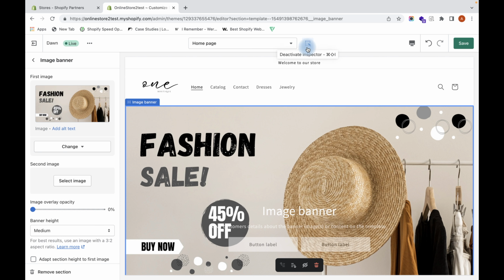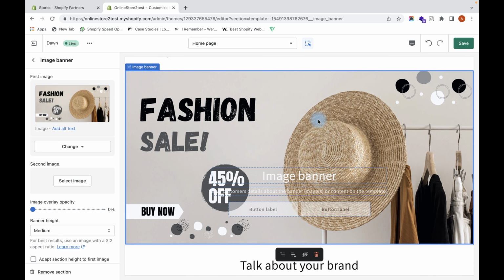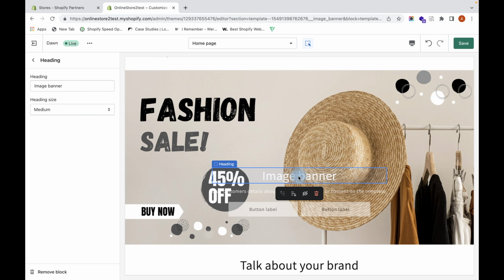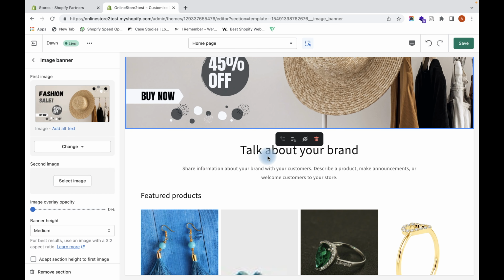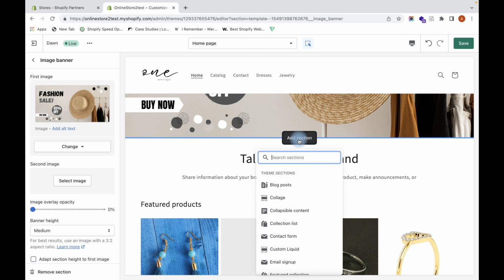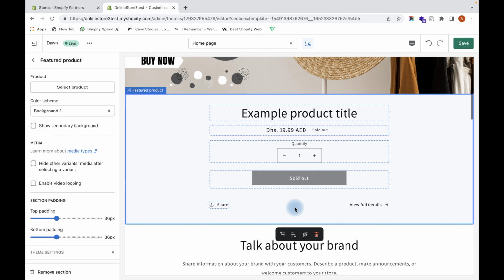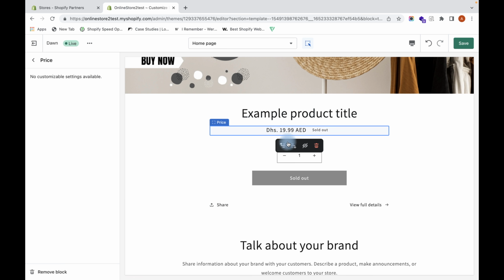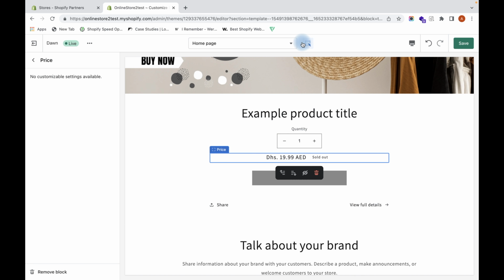Preview Inspector in Shopify Theme Editor | Shopify Experts UAE | Saudi Arabia | Kuwait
Preview Inspector is one of the latest features of Shopify. This will help the store owners to easily inspect and edit the sections and blocks from the preview itself.